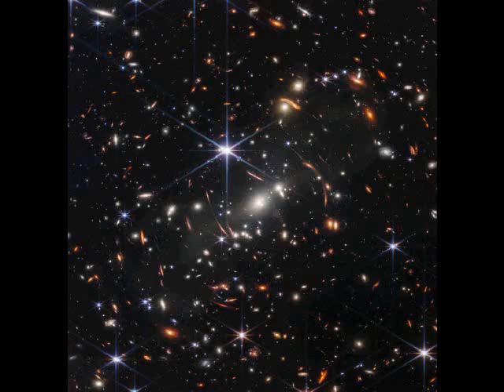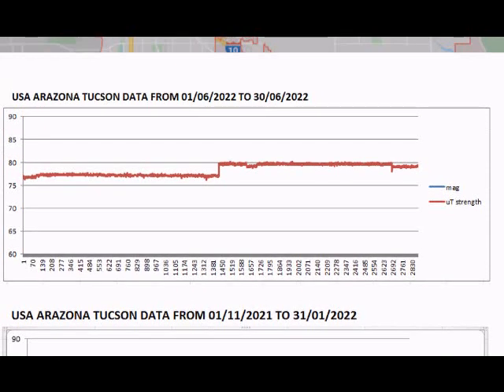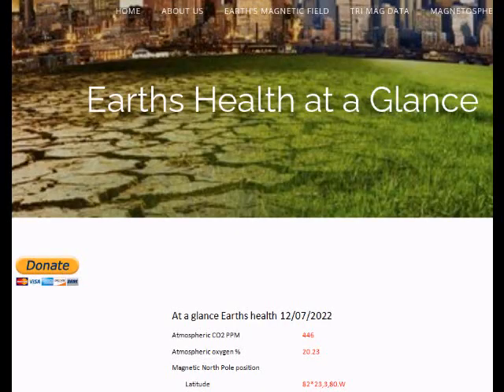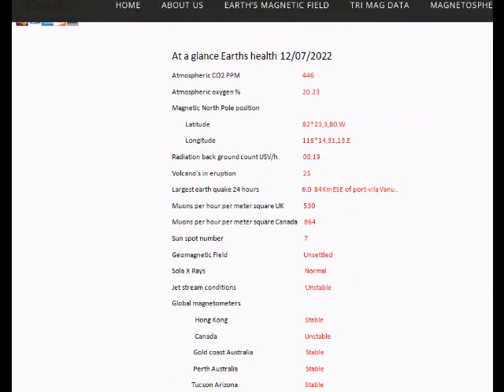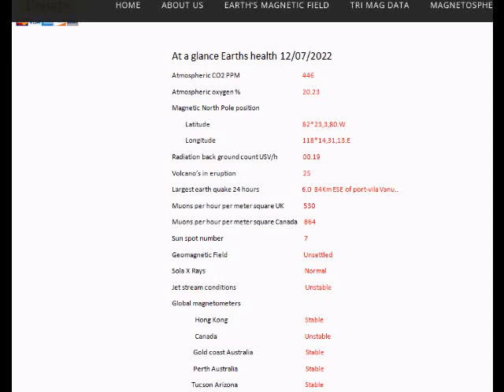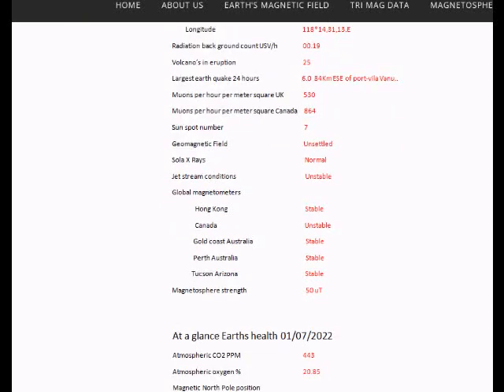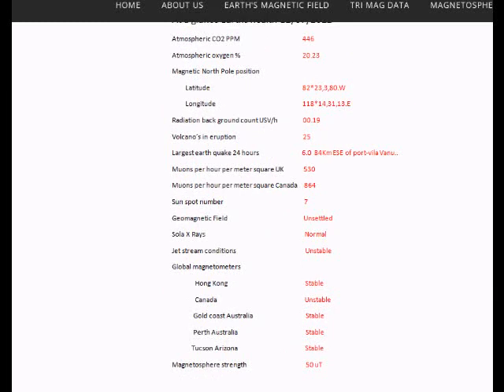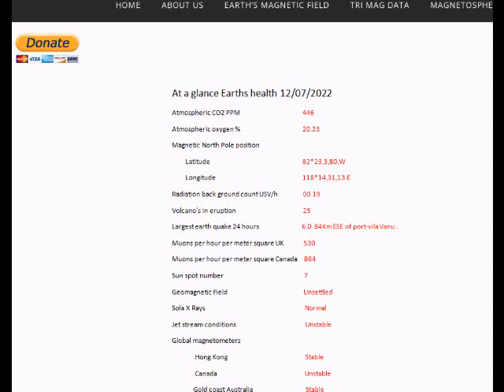WE HAVE 8 MONTHS LEFT. I HOPE I'M WRONG ABOUT ALL THIS. POLE SHIFT GSM CC